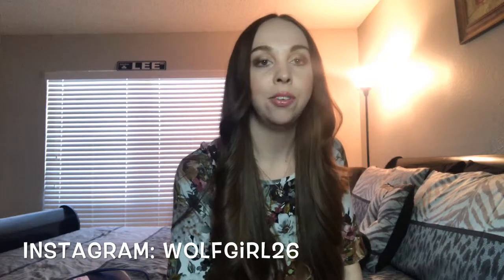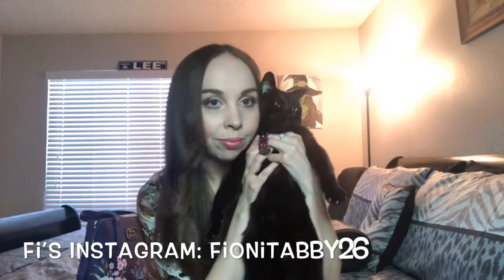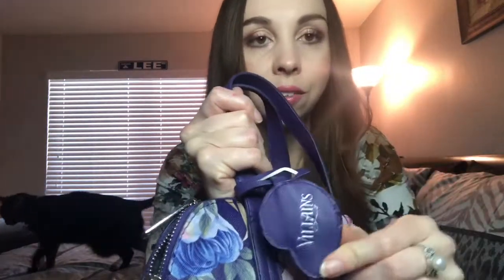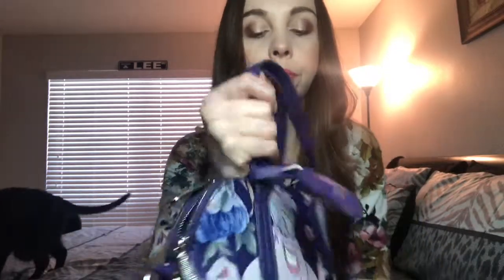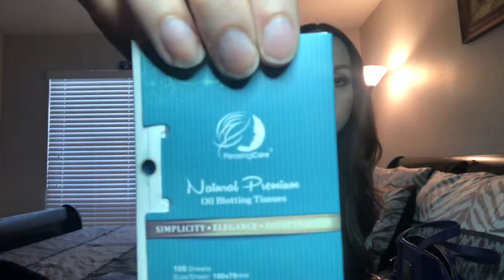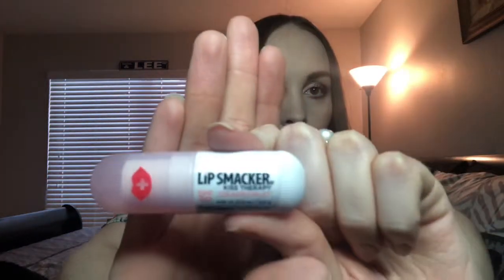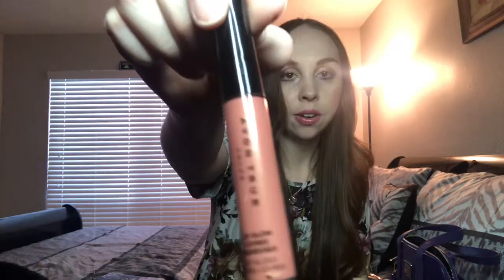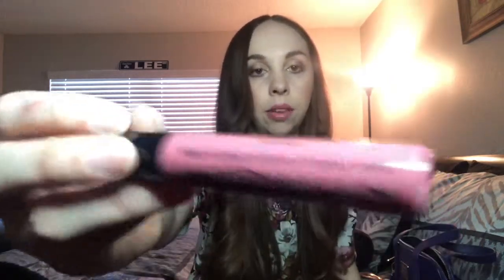What’s In My Bag?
Wallet: Women Cute Cat Anime Leather Short Wallet Clutch Female Purse Coin Card Holder Bag

Oil blotting sheets: Natural Bamboo Charcoal Oil Absorbing Tissues - 100 Counts, Easy Take Out Design - Top Oil Blotting Paper, Premium Handy Face Blotting Sheets - Facial